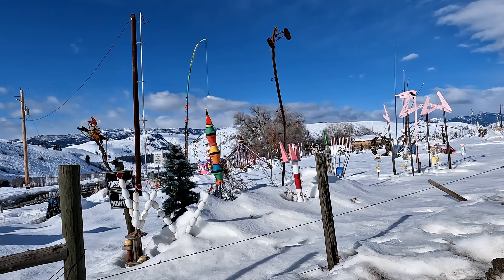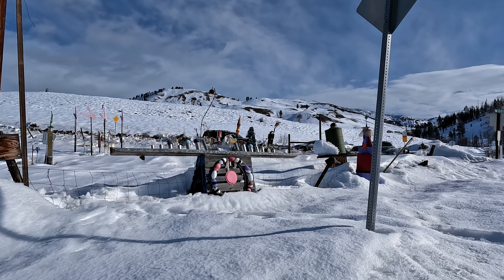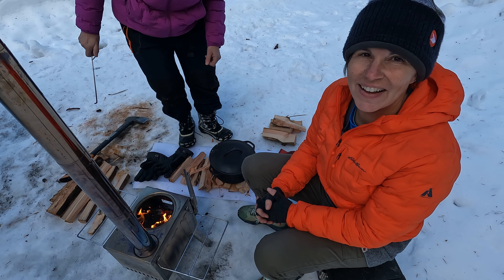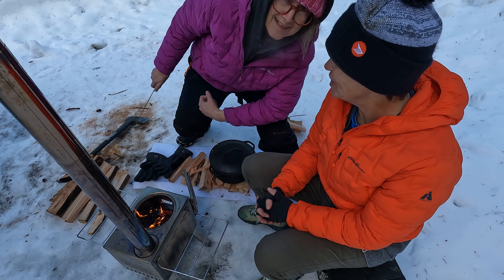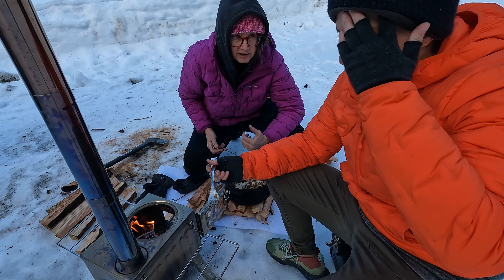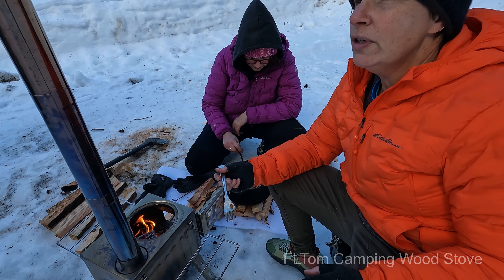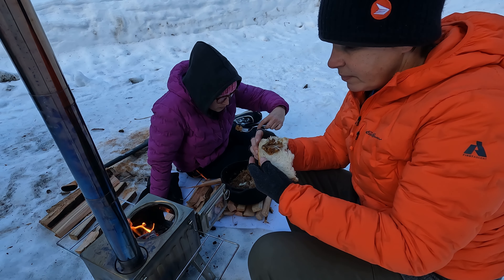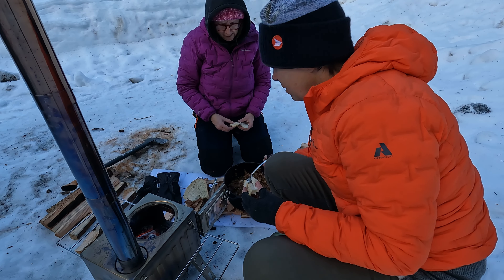FLtom Camp Tent Stove - First Burn and Cook!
If you're looking for a quality, budget-friendly hot tent camp stove, then check out this video. We set up the FLtom hot tent camp stove, do the first burn, and cook some delicious food!

OUR STORY:
We're Liz and Leeann and we're all about exploring the great outdoors. We've been on countless adventures together since we first met in 2004, and let us tell you, it's been an incredible journey! When it comes to our favourite outdoor activities, we can't get enough of mountain biking, hiking, boondocking, and embarking on epic adventures. Whether we're hitting the trails on our bikes or conquering new peaks on foot, there's just something exhilarating about pushing ourselves to new limits and immersing ourselves in nature. We want to inspire others to live an adventurous life no matter what your age!